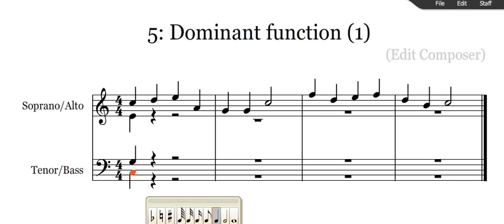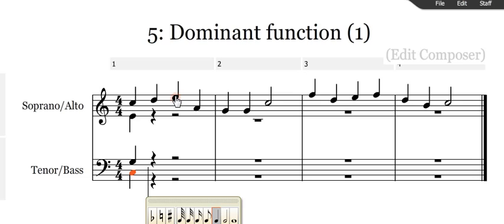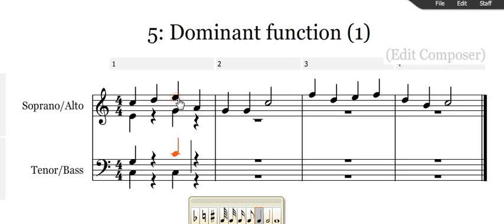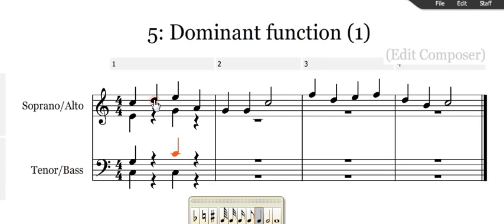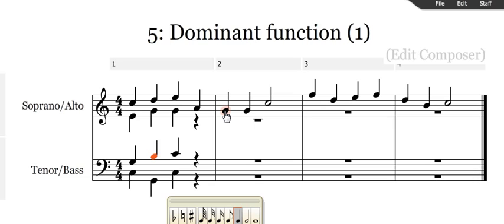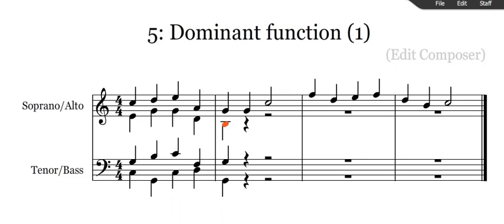dominant function 2